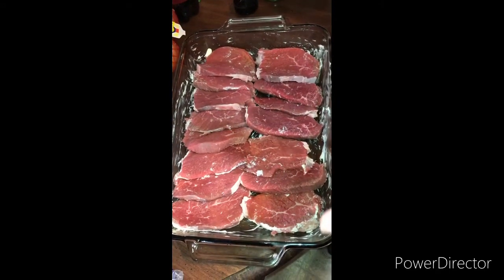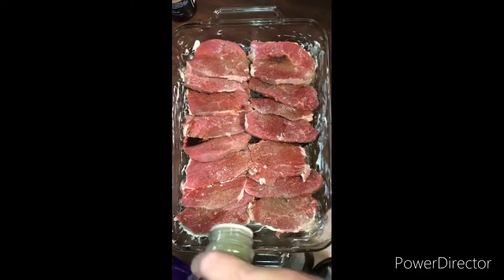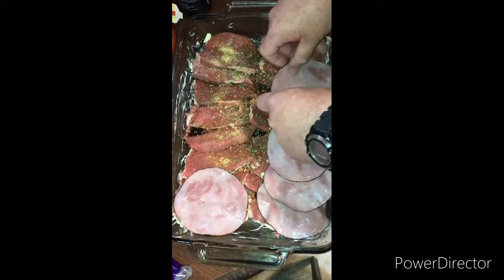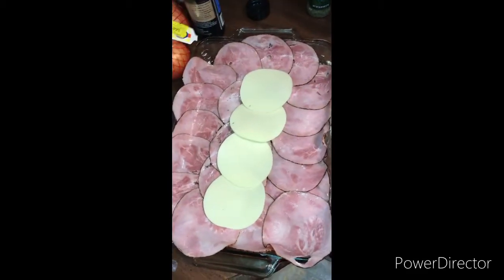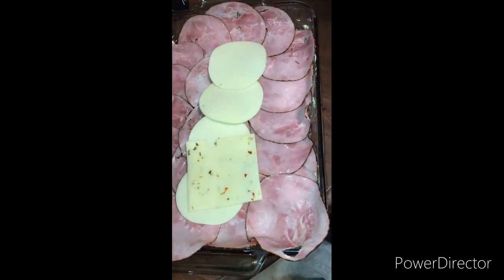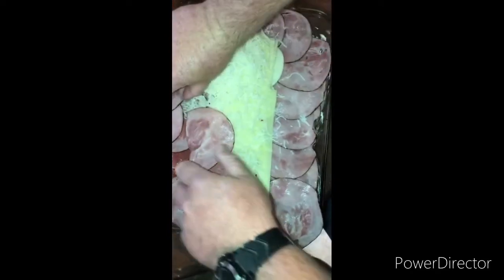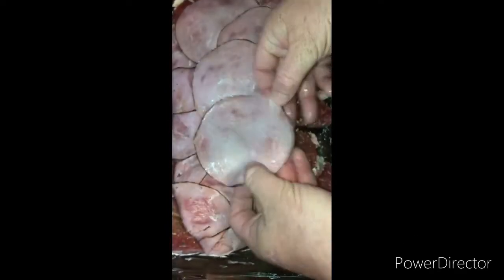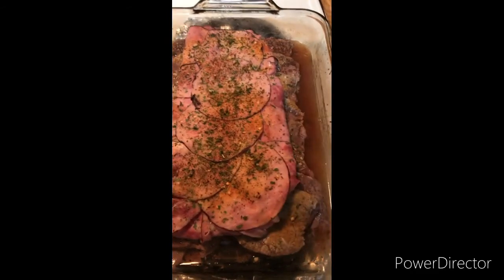Sliced Eye of Round Roast with Black Forest Ham,Mozzarella,Pepper jack,Provolone and Swiss Cheese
Sliced Eye of Round Roast with Black Forest Ham,Mozzarella,Pepper jack,Provolone and Swiss Cheese, Spices Allegro Hickory Marinate and Worcestershire sauce.

I sliced the Roast to save time on it cooking.
It took about 30 minutes to cook in the oven on 350 fully Cooked.

You can cut the Roast and roll it out flat and put everything on it meat then roll it up and cook it. When it is finished it looks like a pinwheel.